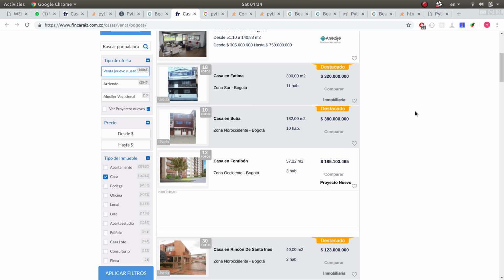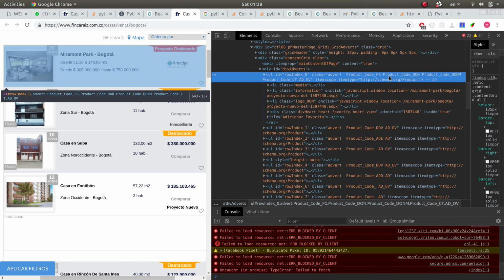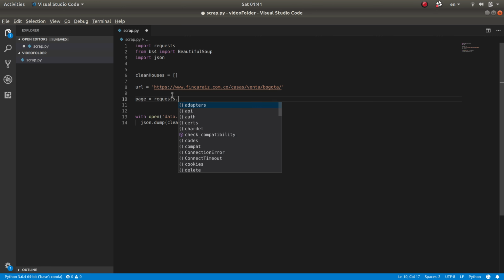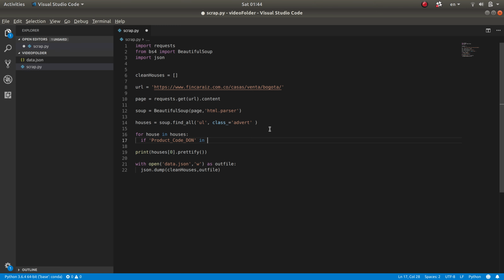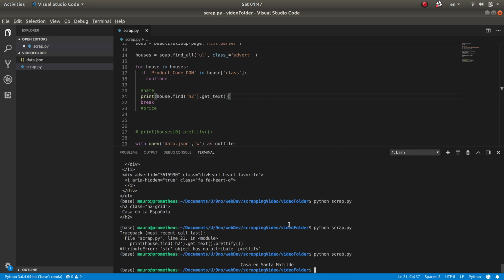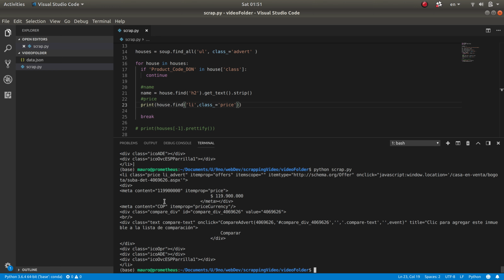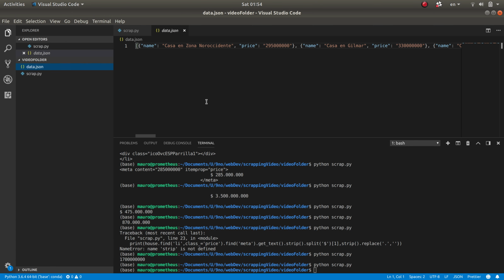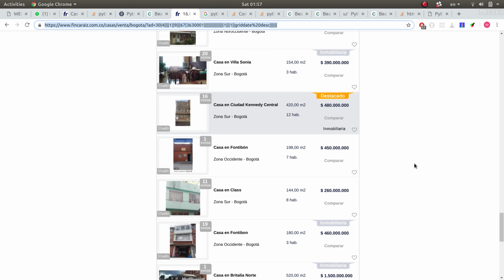Web scraping with python and Beautifulsoup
Tutorial on how to do some basic webscraping using python and Beautifulsoup.